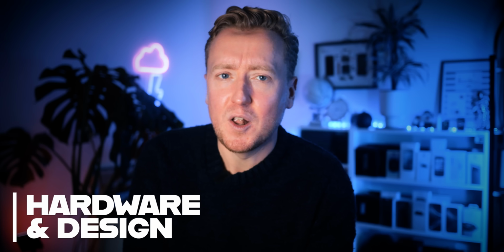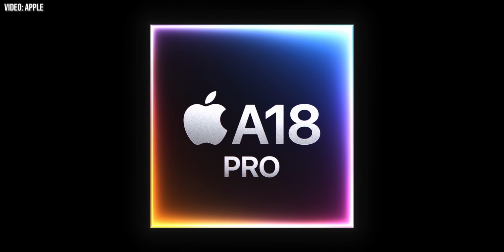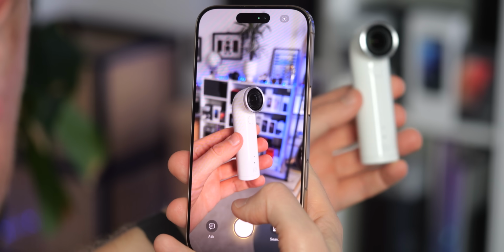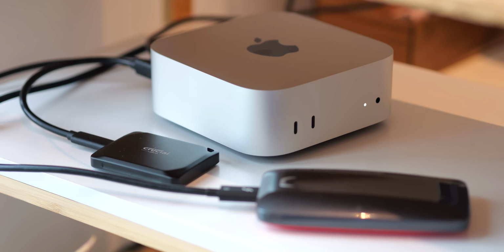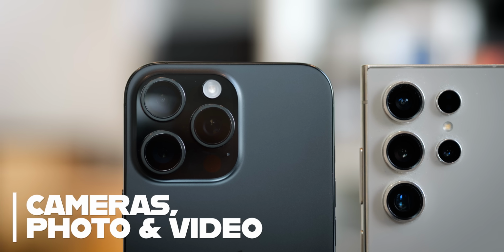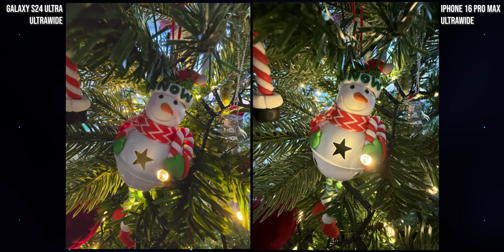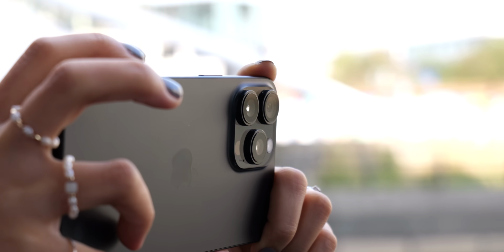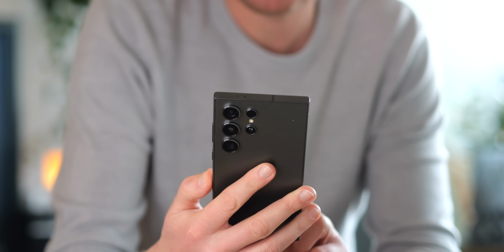iPhone 16 Pro Max vs Samsung S24 Ultra: Sorry, Apple 🙈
People say Samsung can't compete. Its phones are BORING. The company is COASTING. So how can it be that their flagship phone is still MORE interesting than the equivalent iPhone?

Yes it's time once again to revisit that classic smartphone grudge match with the iPhone 16 Pro Max and Galaxy S24 Ultra. Both excellent handsets, but both from brands which have caught flack this past year for doing;; little to really excite smartphone fans. Compared to the AI wizardry in Google Pixel or the gigantic cameras and batteries of the Chinese brands, these devices are what you could generously call a "known quantity."

But if you're shopping for a high-end phone with a big screen, especially in the US, chances are these two will top your list of candidates. So let's see who comes out on top.

0:00 Intro
0:45 Hardware & Design
1:53 Display & Audio
2:47 Performance
4:56 Features & Software
8:15 AI Tricks
10:06 Cameras & Photography
14:17 Video Samples
15:50 Closing Thoughts & Winner